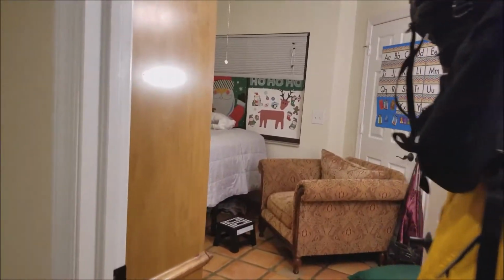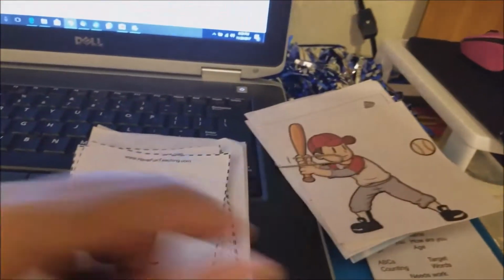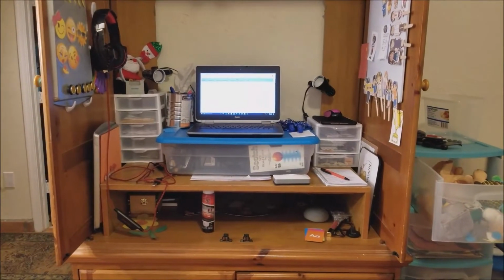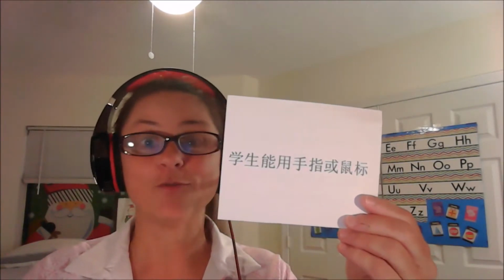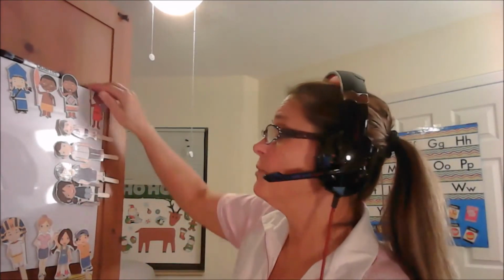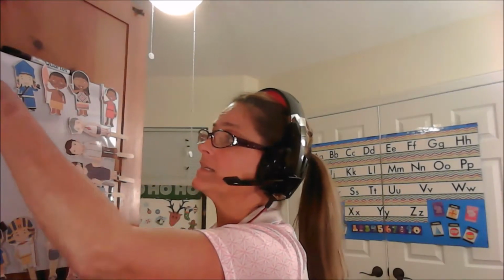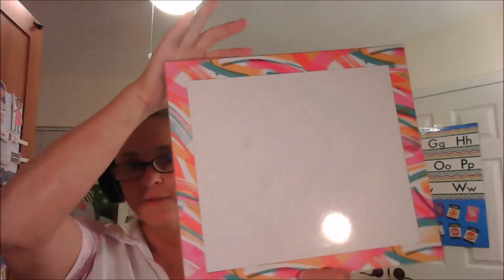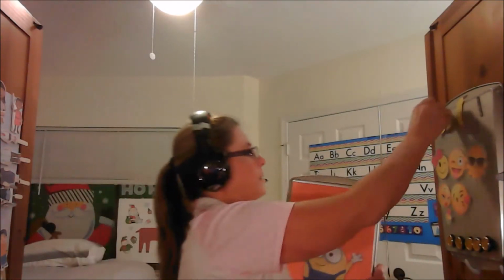S01E024 Jump On My Wagon - My VIPKID Classroom - Cheat Sheets - Standing to Teach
I make these videos for me.  I hope that someone out there can also benefit.  But ultimately, I am on my own journey and I make these for my personal growth and enrichment.  Most days, I'm upbeat and happy.  Some days I'm down.  It's called real life - and I'm living it the best I can.

I do not claim to be a doctor or specialist.  Any advice or tips you use coming from this video, you do so at your own risk.

If you are at risk, please seek help immediately.  Do not take my opinion over that of a professional.

Headphones - they are even cheaper than when I bought them!!